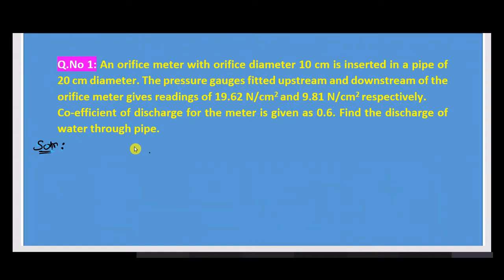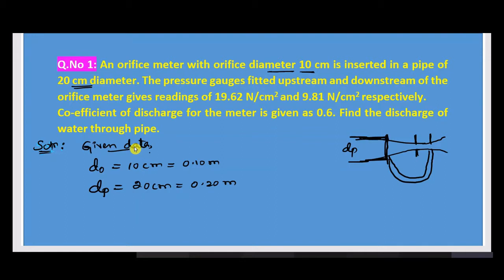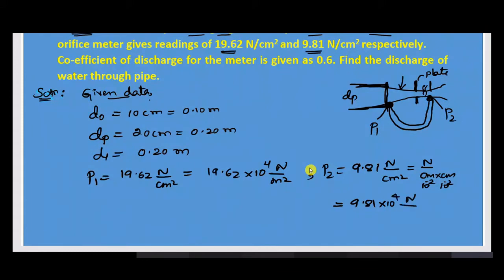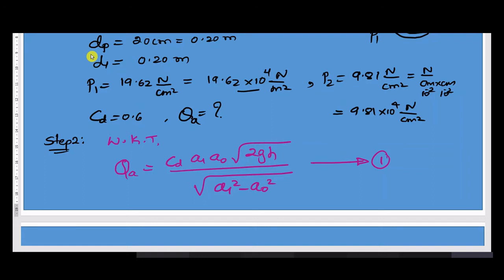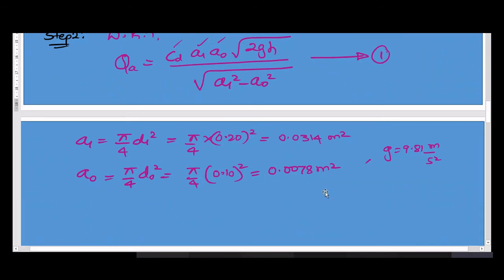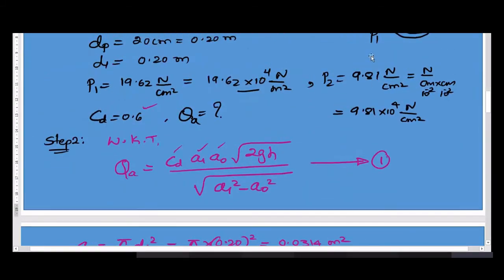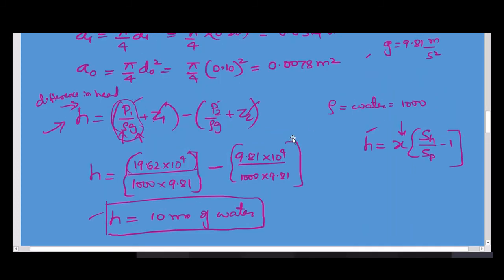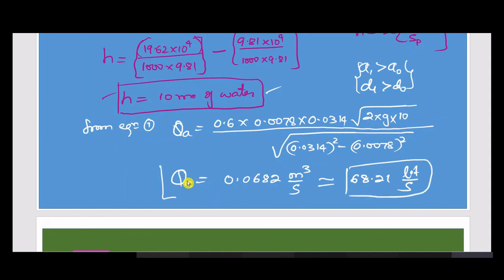Orifice-meter numerical. Fluid flow measuring device. Difference in pressure head is given.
Calculate actual discharge.